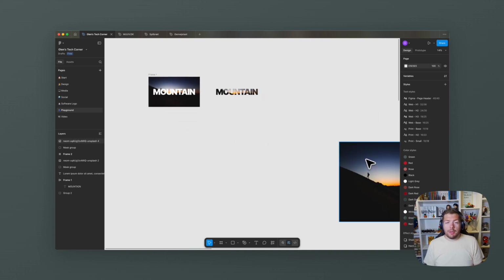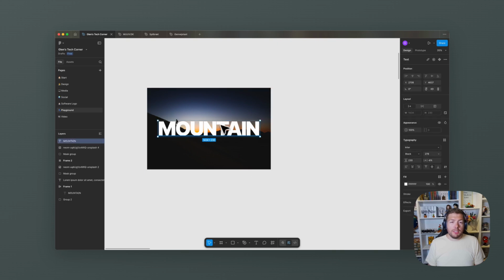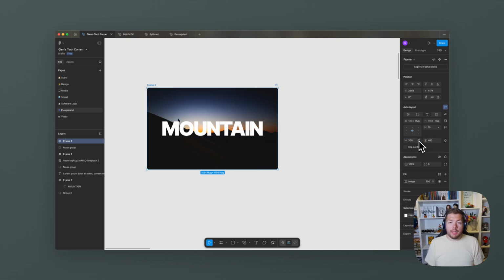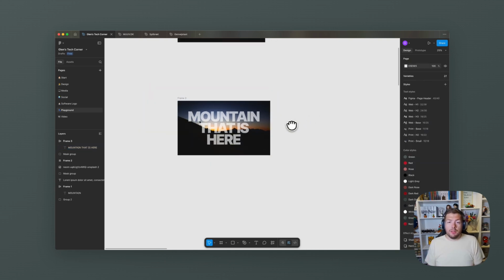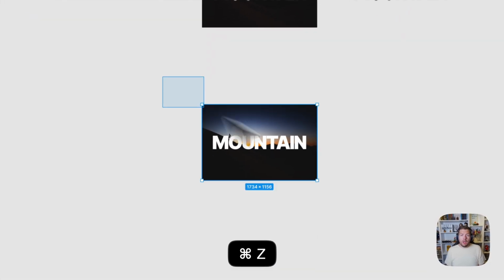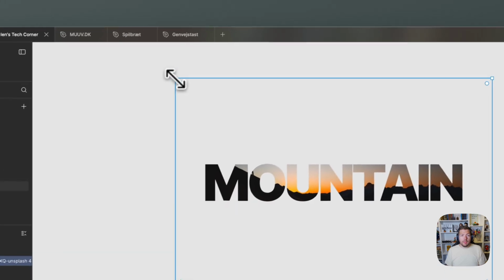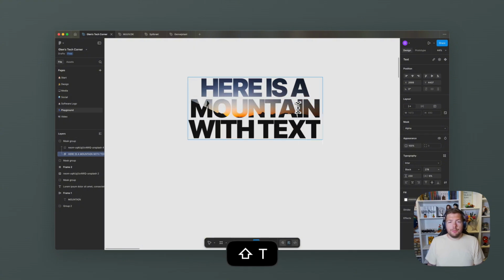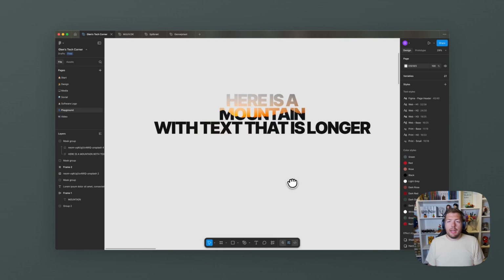How to Add a Background to Text in Figma (Simple & Fast!)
Want to add a background to your text in Figma without messing up your layout? In this quick tutorial, I’ll show you a super easy trick to wrap a background around your text that looks clean, scales well, and keeps your designs tidy.

Whether you’re working on UI designs, social graphics, or style guides, this tip will save you time and elevate your Figma skills.

If you’re just getting started with Figma or want a quick refresh, this one’s for you!